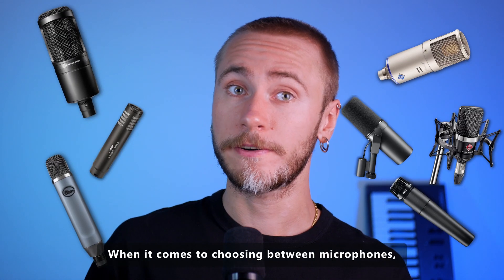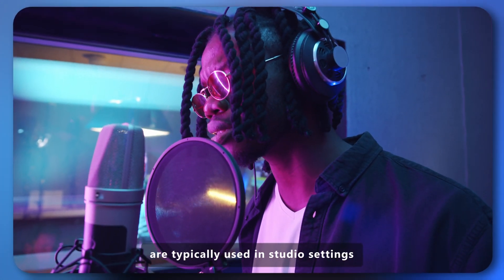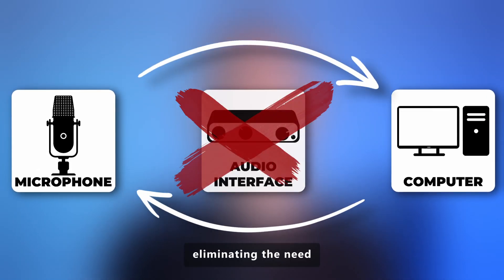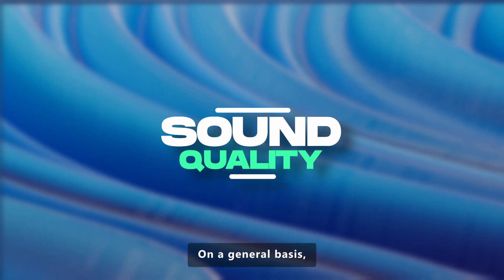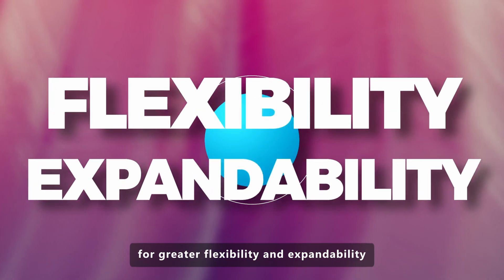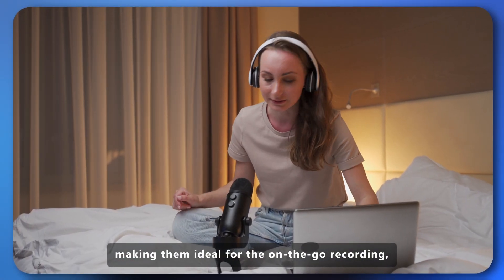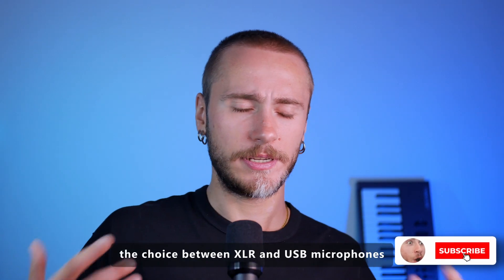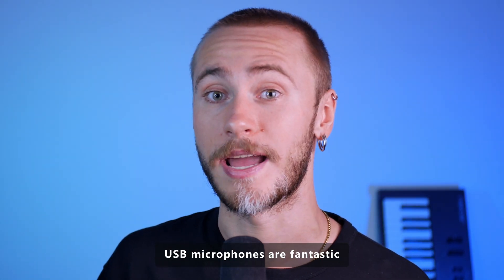Microphones: XLR or USB?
It's good to be back :)

What's in the video:
► Sister article: N/A, still in development :)

Chapters:
00:00 - The big dilemma
00:18 - The lowdown on XLR vs USB microphones
01:40 - Sound Quality differences
02:23 - Flexibility and Expandability differences
02:50 - Convenience differences
03:17 - Budget differences
03:47 - Which one then?